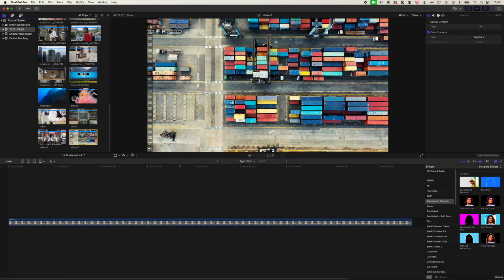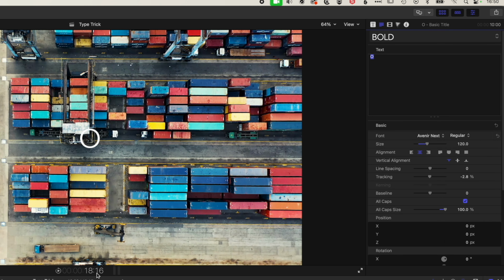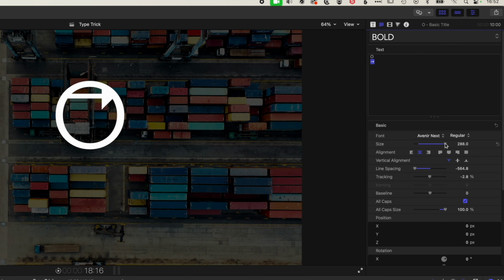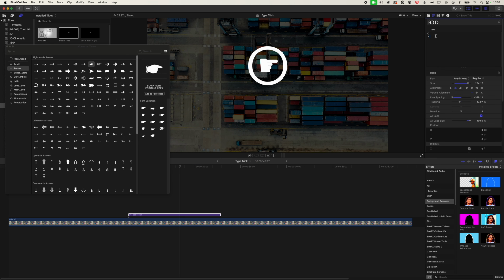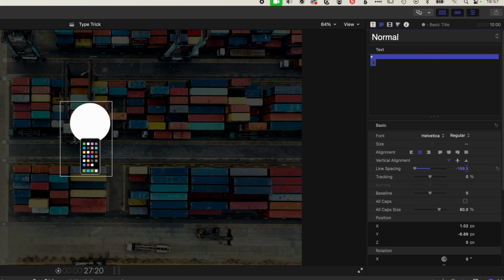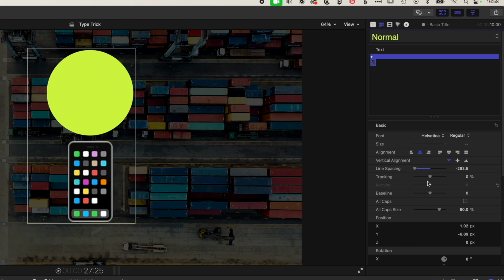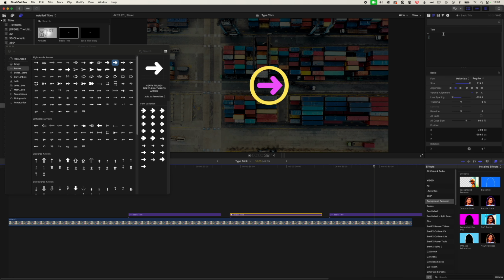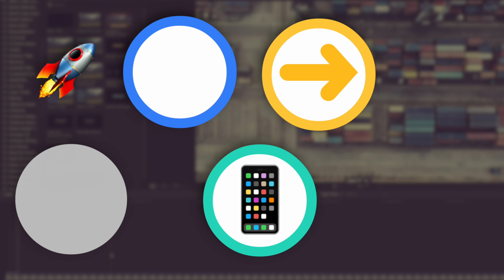Icon Design Hacks in Final Cut Pro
Discover design hacks in Final Cut Pro that will enable you to create dynamic icons and graphics without any external plugins. Exploring built-in tools like titles and generators, we demonstrate techniques for crafting eye-catching visuals. Leveraging the design hacks in this tutorial will help you take your video projects to the next level.

📙 Chapters
00:00 - ⏱️ Let's Get Started!
00:09 - 💡 Unleashing Titles & Generators
01:18 - 🎨 Crafting Cool Icons
02:33 - ✨ Adding Magic to Text
03:47 - 🚀 Fine-tuning Fun Elements
04:58 - 🎉 Mixing and Matching Graphics